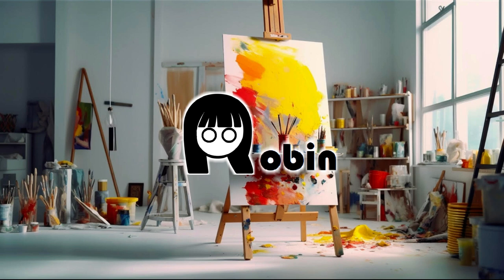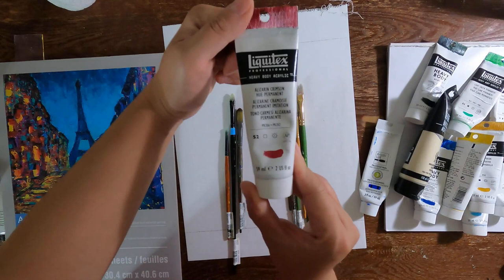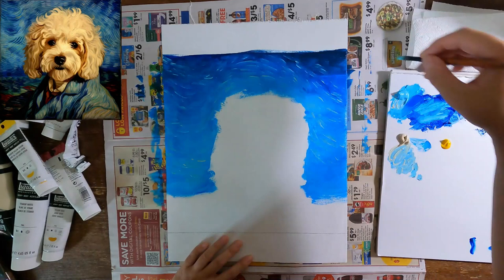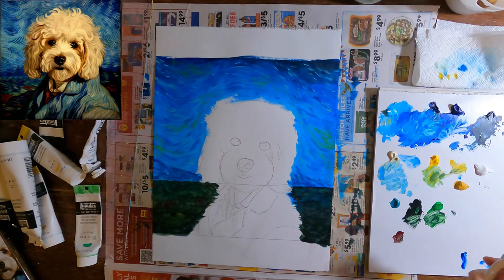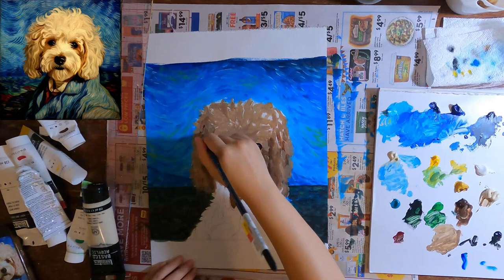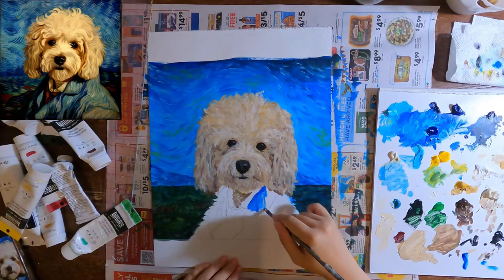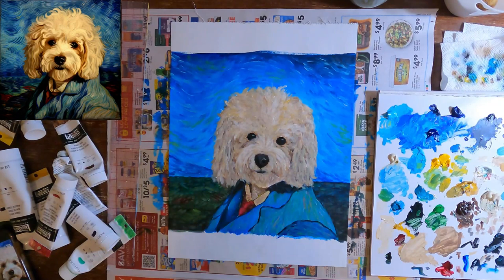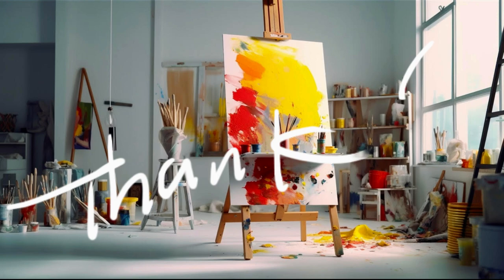Acrylic Painting for Beginners: Van Gogh Style Poodle Dog Portrait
🎨 Welcome to our art tutorial channel! In today's video, we're going to take you on a creative journey as we teach you how to paint a stunning Van Gogh-style portrait of a poodle dog. Whether you're a seasoned artist or just starting your artistic journey, this step-by-step guide is designed to help you create a beautiful masterpiece in the iconic style of Vincent van Gogh.

🖌️ Van Gogh's bold and expressive brushwork, vibrant colors, and unique perspective have made his art timeless and influential. In this tutorial, we'll break down his techniques and show you how to incorporate them into your own poodle dog portrait.

🐩 Don't worry if you're a beginner; we'll provide clear and easy-to-follow instructions throughout the video. You'll learn how to:

Choose the right materials: We'll go over the essential supplies you'll need to create your painting.

Prepare your canvas: Discover how to prepare your canvas and create a base layer for your artwork.

Mix vibrant colors: Learn how to mix and apply Van Gogh's signature colors to bring your painting to life.

Embrace expressive brushwork: Discover the power of bold and expressive brushstrokes to capture the essence of Van Gogh's style.

Add texture and depth: Find out how to create texture and depth in your painting, giving it that Van Gogh flair.

Final touches and details: We'll show you how to add those finishing touches and details that make your artwork pop.

🎉 Unlock your inner artist and let's paint a Van Gogh-style poodle dog portrait together. Grab your brushes, paints, and let's get started on this exciting artistic journey!